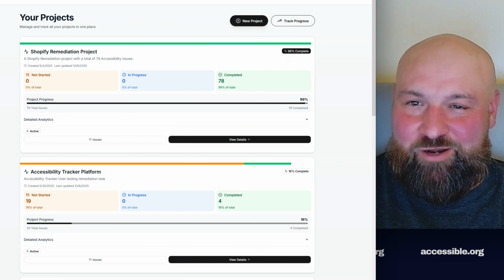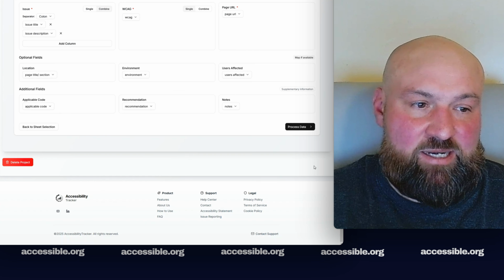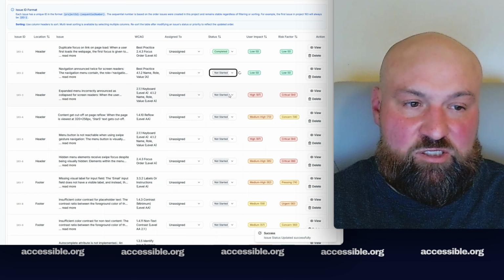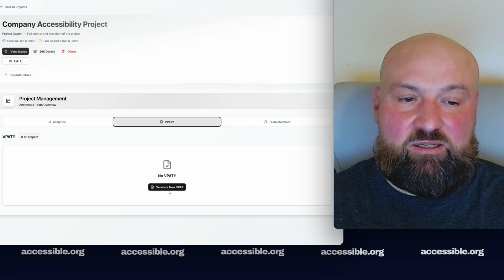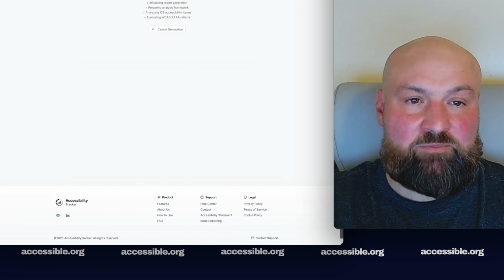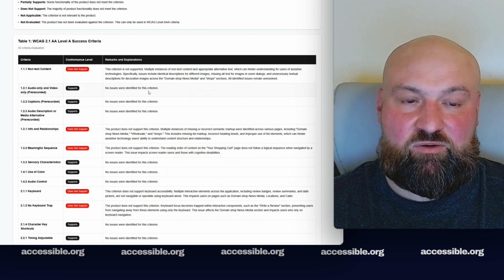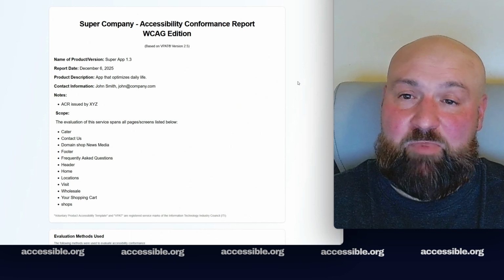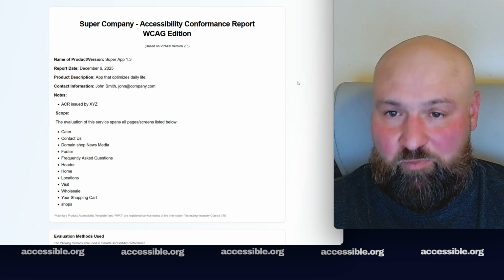AI VPATs® are Here: How to Auto Generate Your VPAT with Accessibility Tracker AI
Kris demonstrates how to auto generate VPATs using Accessibility Tracker's AI VPAT® feature. This step-by-step demo shows the process from creating a project and uploading an accessibility audit report through generating and finalizing an ACR.

Accessibility Tracker is an audit-based platform that enables users to track complete accessibility progress / WCAG conformance. This is a fundamental difference that separates Tracker from virtually every other platform on the marketplace.

Since Tracker is based on an audit and not a scan, not only can we track full WCAG conformance, but now we can auto generate a VPAT at anytime using Tracker AI.

Here's the step-by-step process:

1. Create an accessibility project
2. Upload an audit report
3. Update the audit report inside the Accessibility Tracker dashboard
4. Using issue status tracking to update progress
5. Generating a VPAT based on current project status
6. Fill in the VPAT details: company info, product details, scope, evaluation methods, and standards
7. Generate a VPAT draft to review
8. Manually review the VPAT, especially the remarks and explanations column
9. Acknowledge that manual review has taken place
10. Download the ACR as a Word document or share the online link

The AI automatically populates remarks and explanations for each success criterion based on your audit data. Issues marked as "Validated" no longer appear in the VPAT, allowing teams to generate cleaner ACRs post-remediation.

Remember, the manual review by a technical accessibility expert is critical and required to verify accuracy and completeness before finalizing the ACR.

This feature saves hours per project and is available with paid Accessibility Tracker plans.

Accessibility Tracker currently supports the WCAG edition with Section 508, EU, and INT editions in the works for 2026.

"Voluntary Product Accessibility Template" and "VPAT" are registered service marks of the Information Technology Industry Council (ITI)